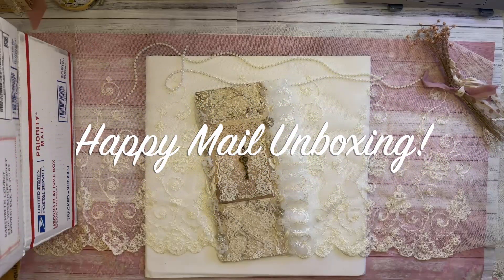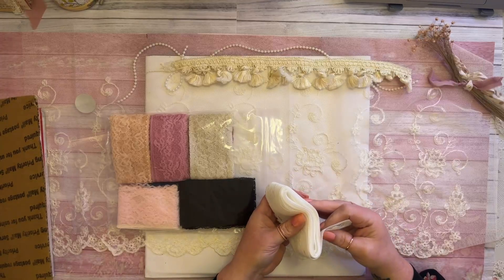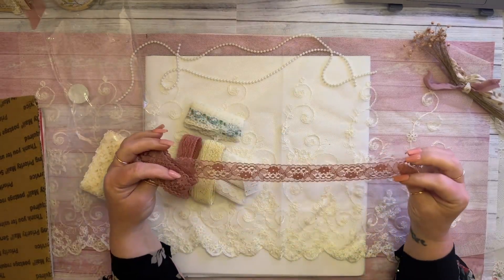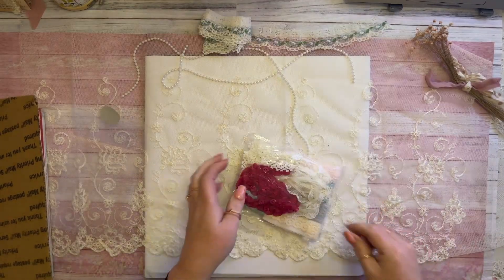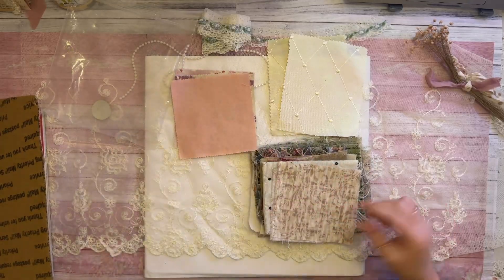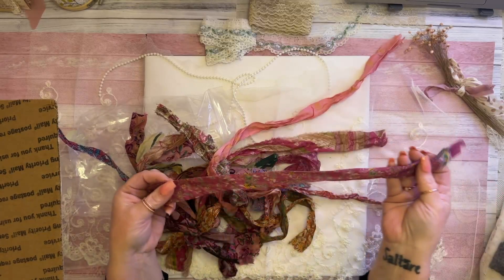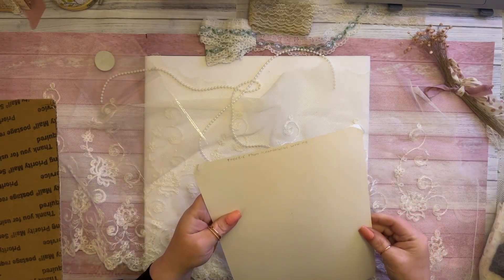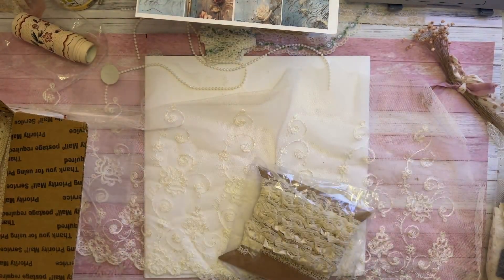HAPPY MAIL UNBOXING! BEAUTIFUL VINTAGE ITEMS!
💗 I GOT A GORGEOUS happy mail from a SUBBIE of mine Deb... Thank you so much Deb for all the beautiful Vintage items that you send me .. it meant so much to me ... I am forever grateful. You are the sweetest.

💗 HAPPY MAIL EXCHANGE: If you would like to do a happy mail exchange with me, I would LOVE to swap with you!
Karen @ Grace Be Creations
2120 Yorkshire Court